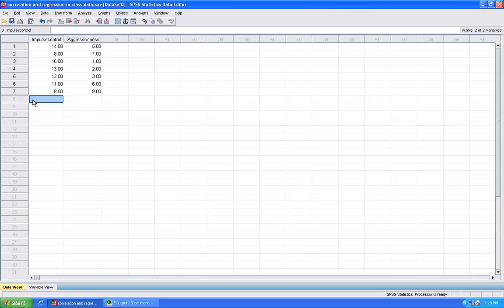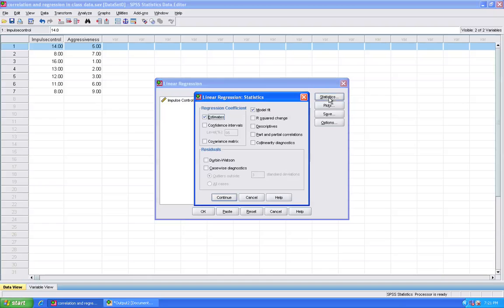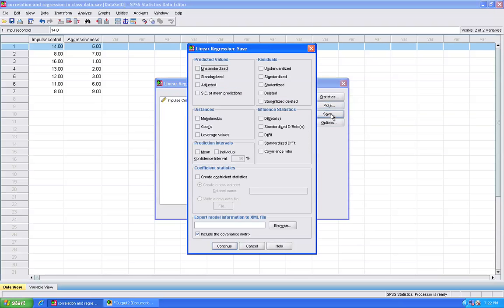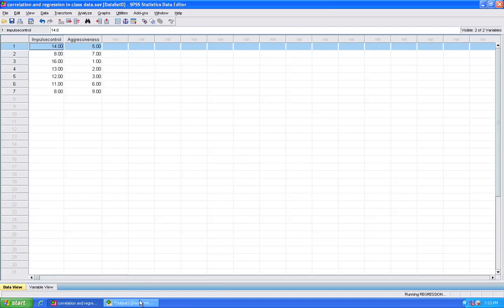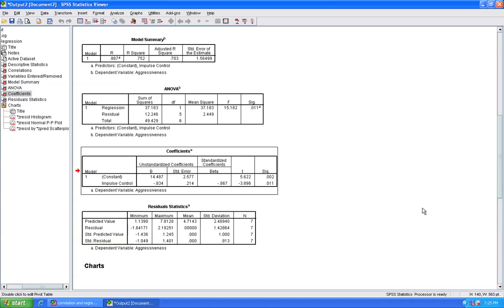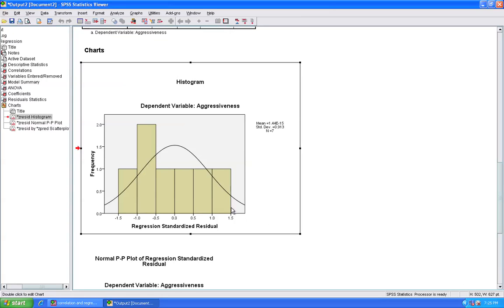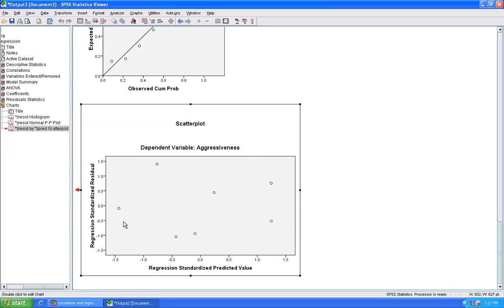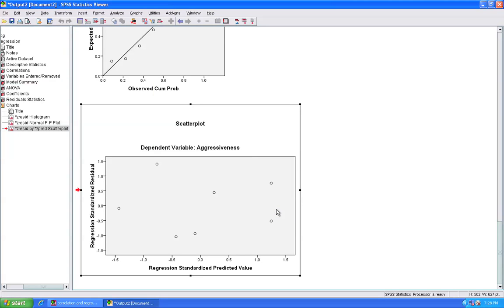Simple Linear Regression in SPSS Hansen